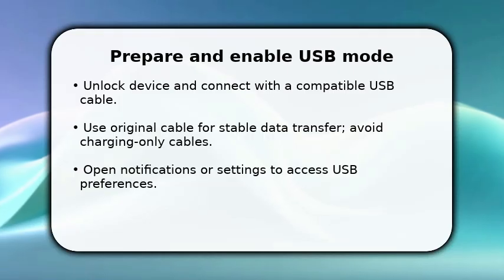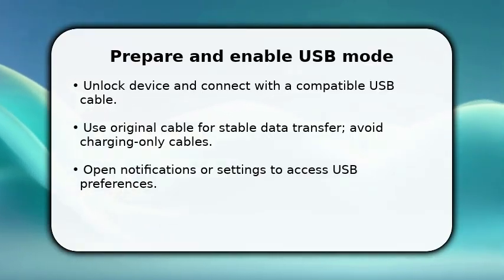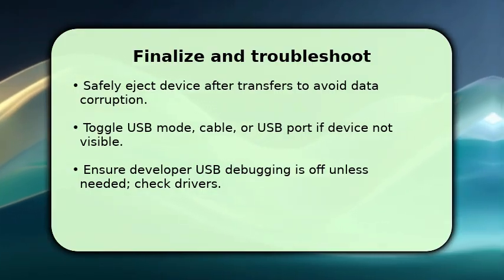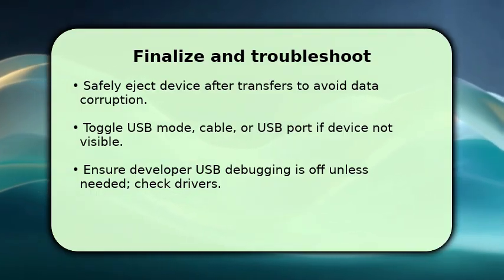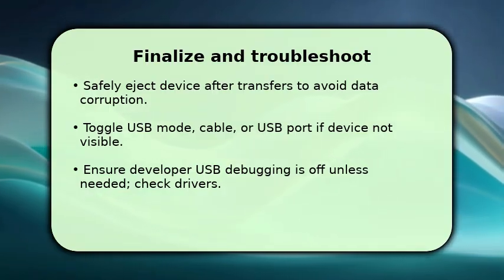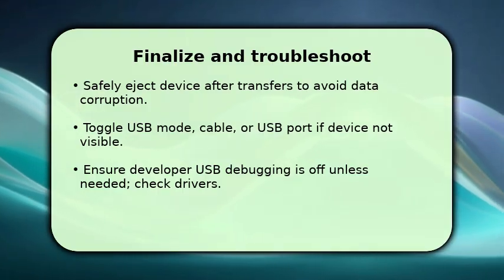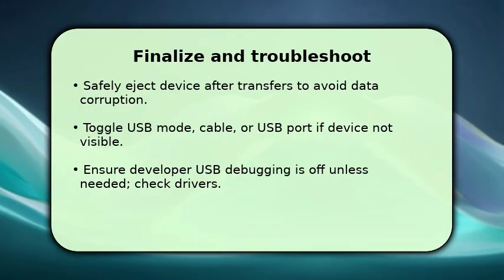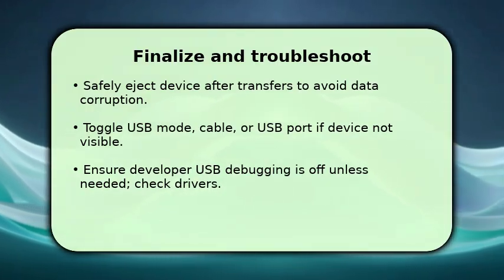How to Update My Device Settings to Accept Media Transfer - Step by Step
Learn the step-bymediate process to update your device settings for media transfer. This video guides you through enabling necessary features, ensuring compatibility with various devices and platforms.